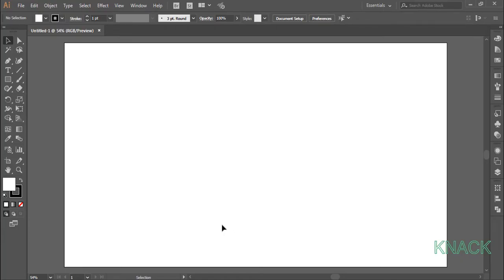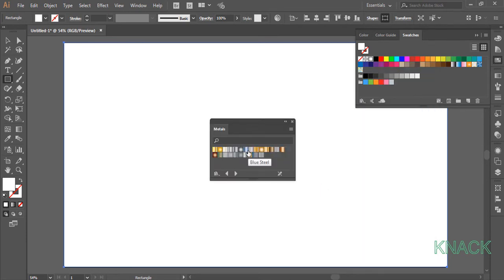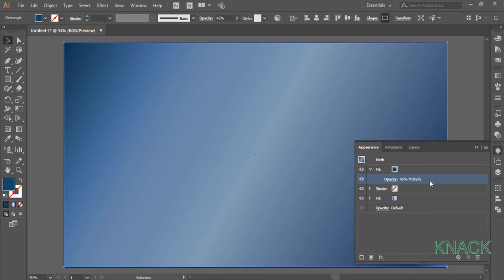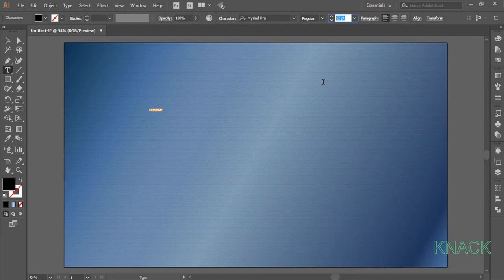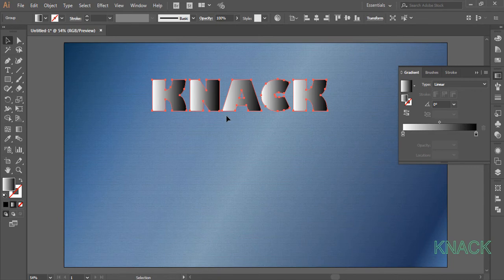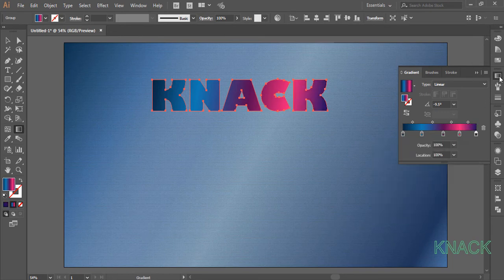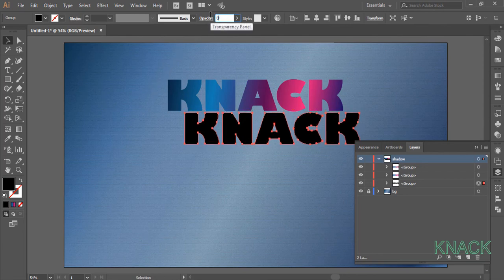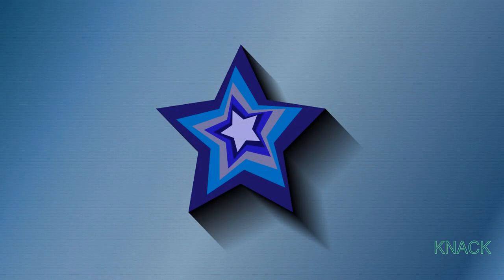Create Long Shadow Effect for Text / Designs In Adobe Illustrator CC | Knack Graphics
In this tutorial, you will learn to create the long shadow effect to any text or design in Adobe Illustrator CC. Tricky function of blend tool is used to create this effect.

1. How to set up / Create New Document in Adobe Illustrator CC.
2. Learn Everything about Artboard Functions of Adobe Illustrator CC ( Three Classes )
3. Learn about 11 basic functions you need to know before you start Adobe Illustrator ( Eleven Classes ) - This chapter will cover the topics of How To use Interface, Know About Workspace, How to use Zoom Function, How to use the Pan function, Know about the concept of paths and anchor points, Learn basics about selection tool, Learn about Moving objects, Learn about Smartguides, Know the basics about Fill and Stroke Color, Learn about various Screen Modes, Learn about Navigator panel.
4. Learn everything about the Line Segment Tools ( Five Classes ) - Learn how to use the line segment tool, Arc tool, Spiral tool, Rectangular grid tool and polar grid tool.
5. Learn everything about Shape tools ( Five Classes ) - Learn how to use Rectangle tool, Rounded Rectangle tool, Ellipse tool, Polygon tool and star tool.
6. Learn how to use the pen tool ( Two Classes ).
7. Understand the concept of layers in Adobe Illustrator ( Two Classes )
8. Learn everything about the transform functions ( Six Classes ) - Learn how to use the transform functions of Moving, Rotating ( Rotate tool ), Reflecting ( Reflect Tool ), Scaling ( Scale Tool ) and Shearing (Shear Tool ).
9. Learn how to use the free transform tool.
10. Complete understanding about the concept of Stroke and Stroke Panel (Two Classes ).
11. Learn how to use the width tool.
12. Understand the concept of Align and distribute ( Align Panel ) (Three Classes )

Presented by:
Avinash